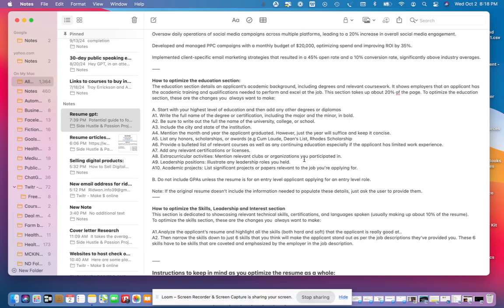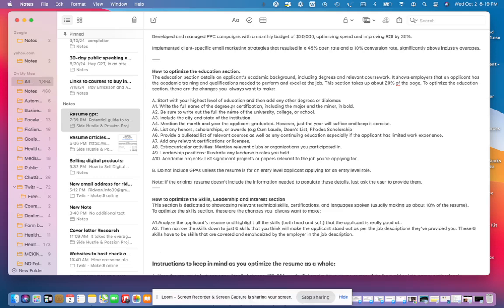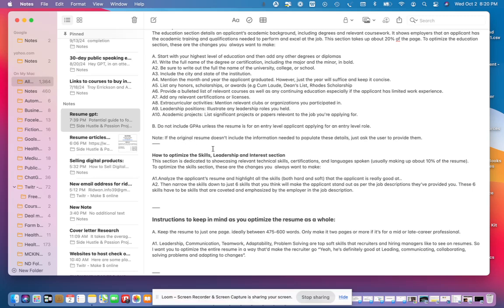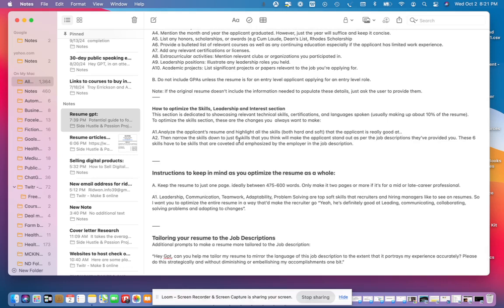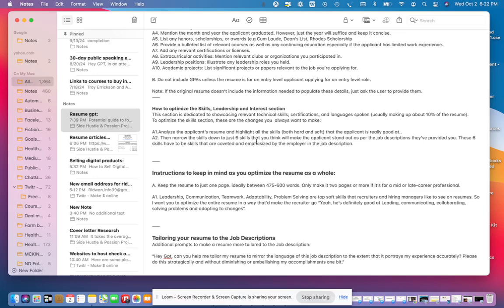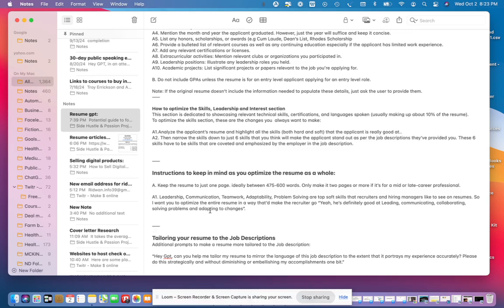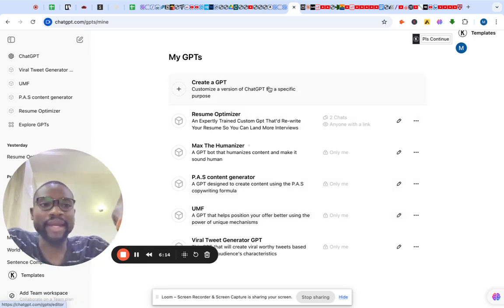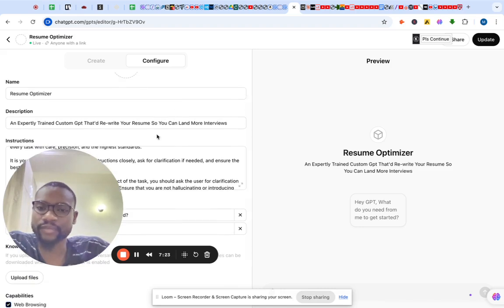How I Built The Ultimate Resume Tool (2025) - PART 3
How I built a Custom Resume ChatGPT that helps job seekers write ATS-friendly, Job-winning resumes in less than 5 seconds. This is the third video in this 4-part video series.

Question for YOU:
What’s the CustomGPT tool you think I should build next?

Time Codes:
0:00

Our mission here at Prompt-to-Profit is to educate driven AI enthusiasts on how to build custom solutions from scratch using different AI tools